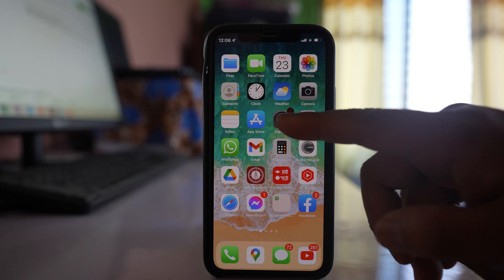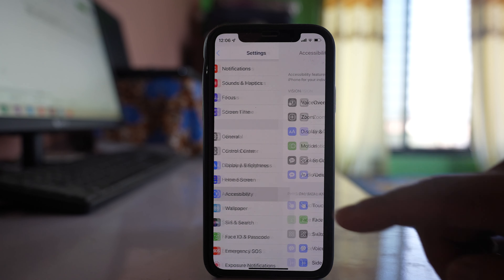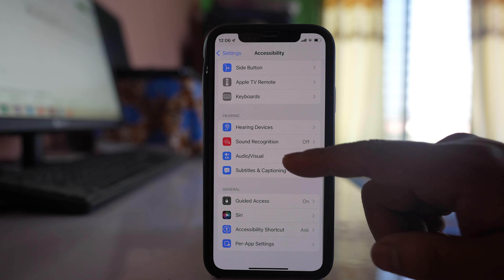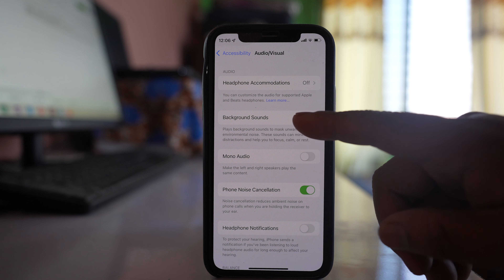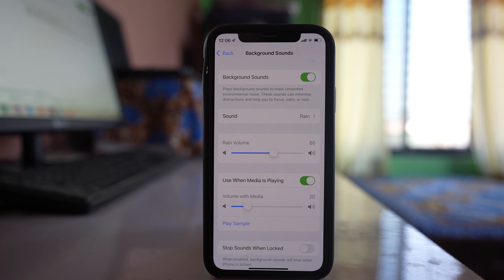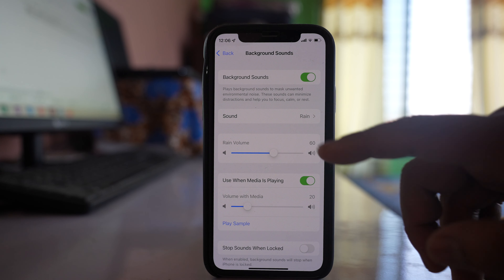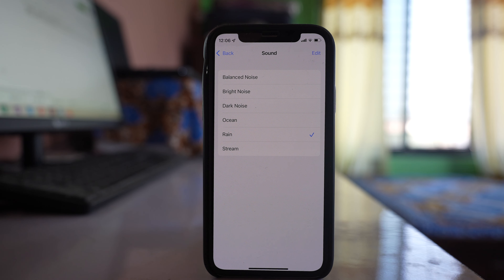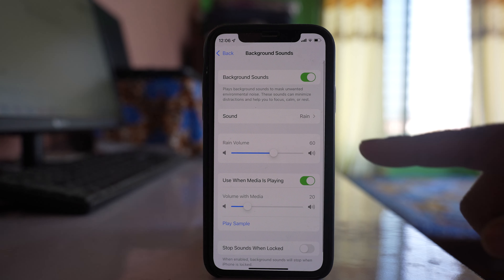How to stop background sound in iPhone playing continuously even if the phone is locked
This video also answers some of the queries below:
How to stop background sound in iPhone
How to turn off background sound in iPhone
How to turn off background noise in iPhone
How to use background sound in iphone
How do you turn on background noise in iPhone
How to stop rain sound in background in iPhone

If there is a sound which is playing continuously in the background in your iPhone and if you want to stop it then let us see what to do. For that one we will go to settings here. We will go to accessibility. We will scroll down and we will go to this option audio visual and if you see there is an option here background sounds. Suppose if it is enabled like this one then there will be a continuous background sound and there are sounds here and if any of the sound is selected there will be a continuous background sound in your iPhone. So what you do turn off this option background sounds.